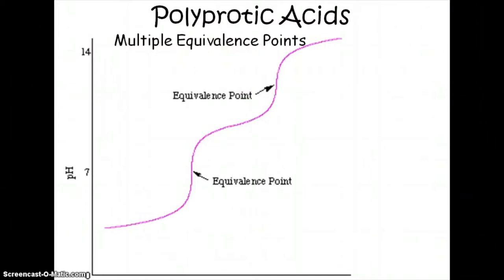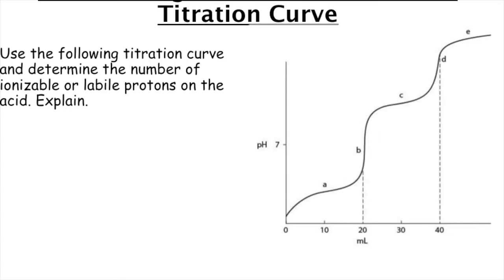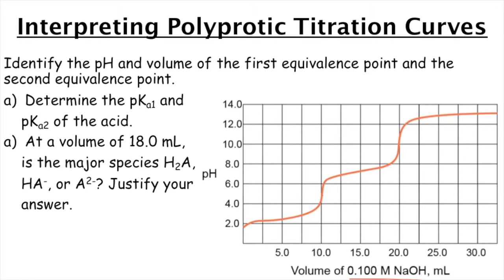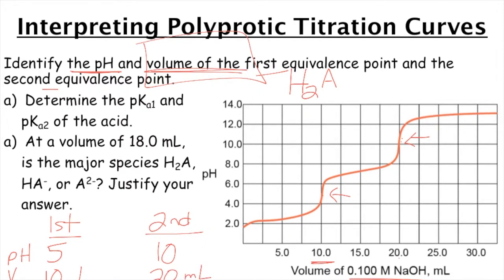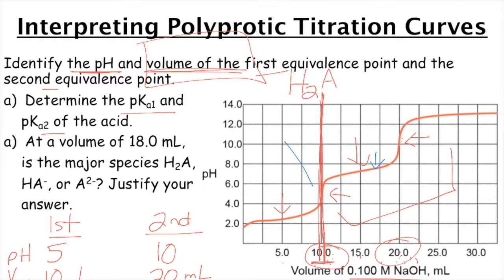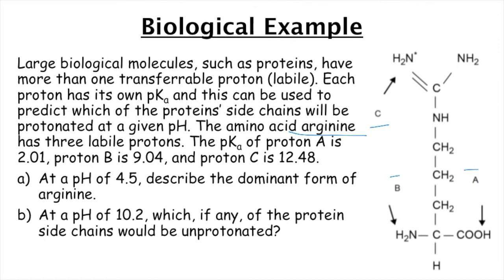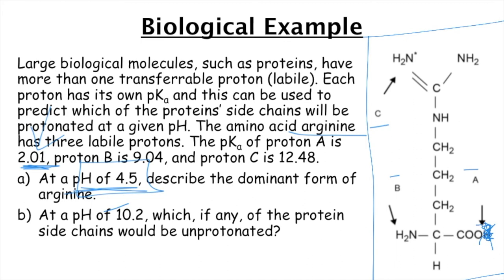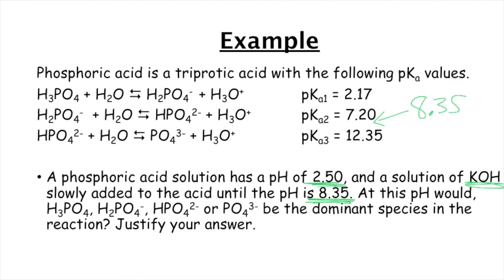Polyprotic Acids & Bases Titration Curves